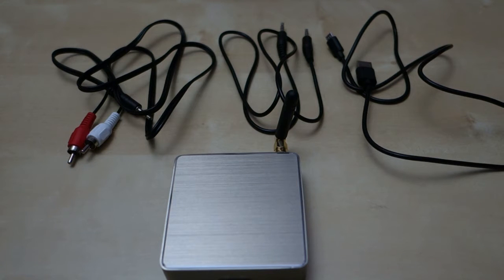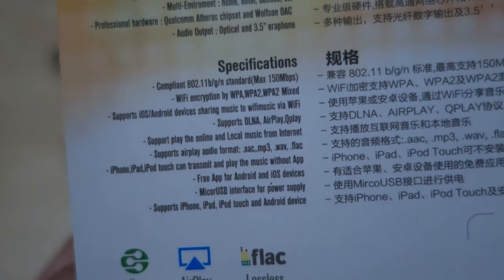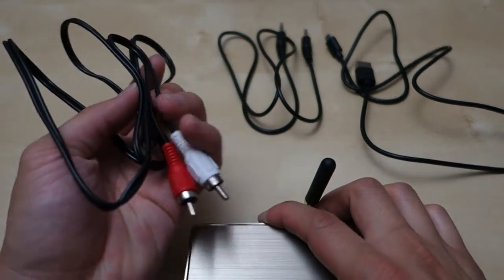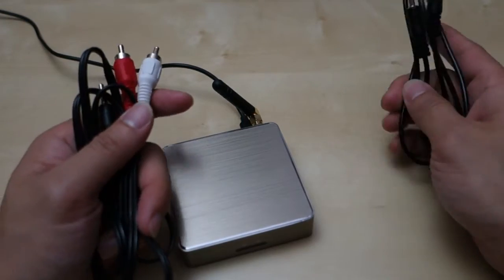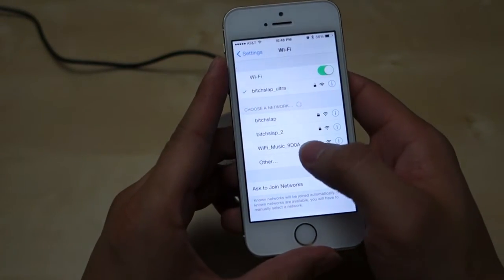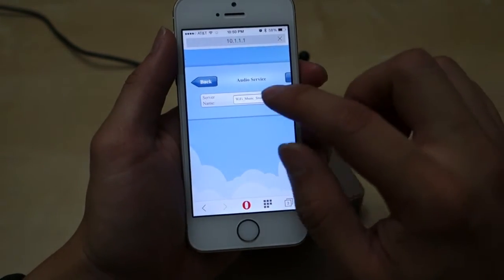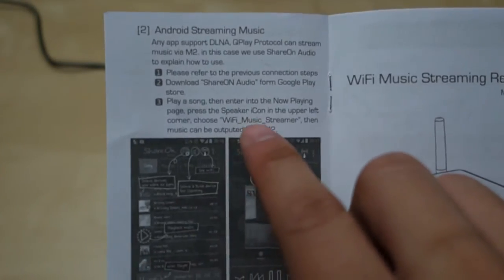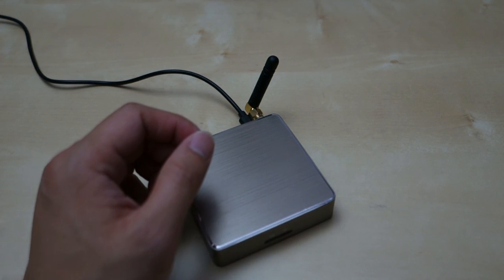AGPtek M2 Wifi Airplay DLNA Audio Music Streaming Receiver Review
This one play nice with airplay :D